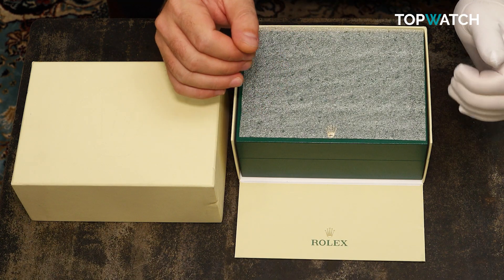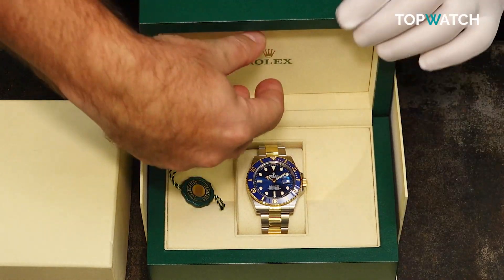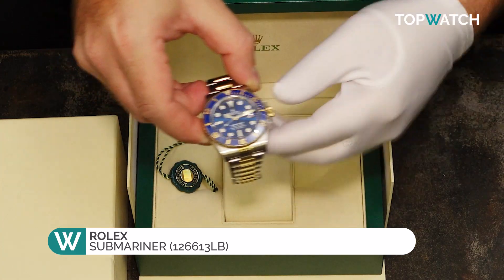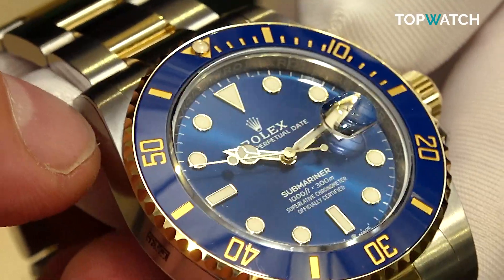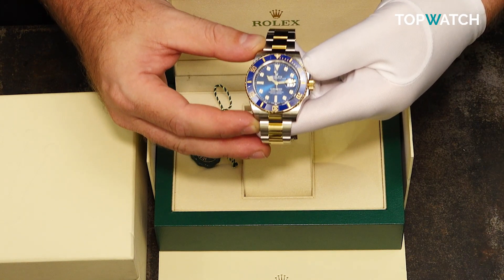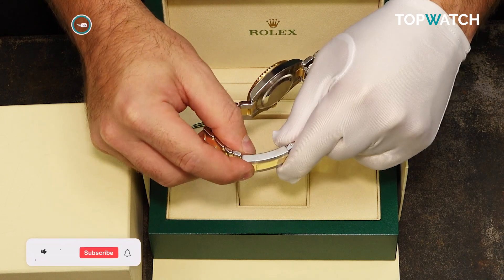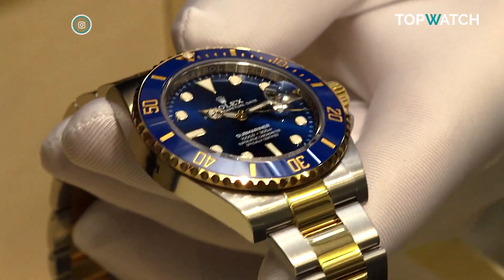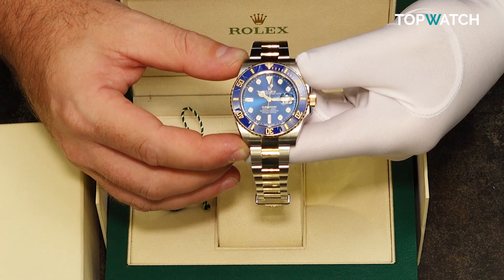Unboxing the UPDATED Rolex Submariner (126613LB)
Check out Roland Rodrigues unboxing the new updated Rolex Submariner.
Contact one of our watch experts to enquire about this timepiece today:

South Africa:
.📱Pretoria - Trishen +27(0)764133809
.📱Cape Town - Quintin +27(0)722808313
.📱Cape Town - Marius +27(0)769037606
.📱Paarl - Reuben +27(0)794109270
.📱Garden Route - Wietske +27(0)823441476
.📱Durban - Bradley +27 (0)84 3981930

USA:
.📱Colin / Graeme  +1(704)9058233